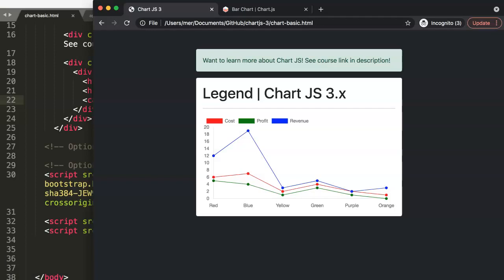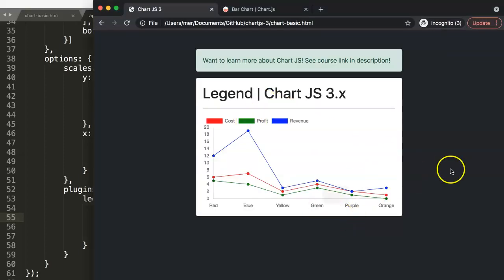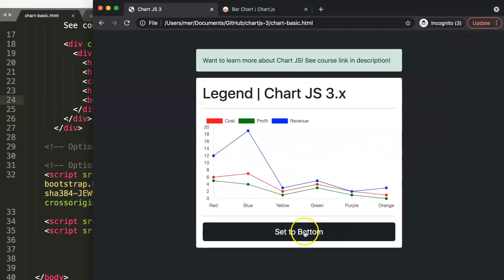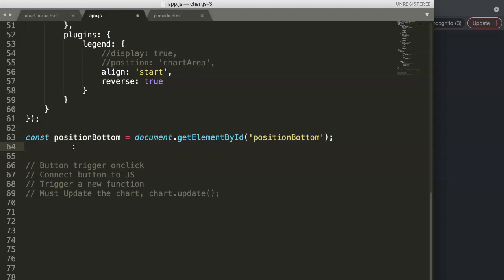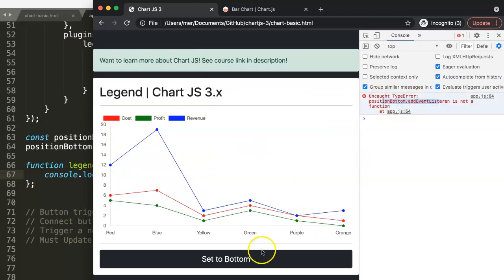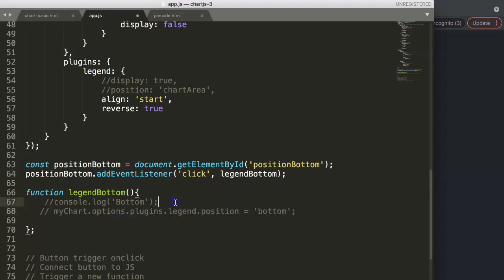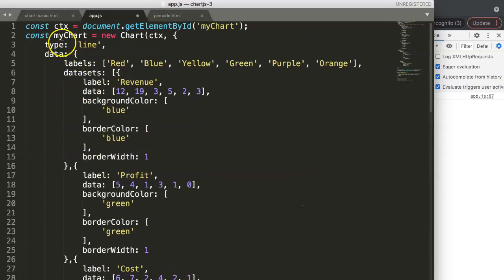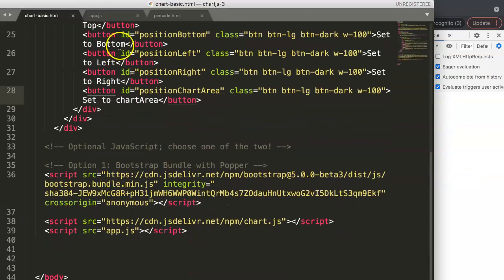Legend Position Update Chart JS 3 | ChartJS 3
Legend Position Update Chart JS 3 | ChartJS 3. In this video we will explore how to use the newly chart JS version 3. Which is exciting but it has some differences. Here will start to create a function that will move the legend position based on a click of a button. We will be using the update function along.

Chart JS Dashboard Series:
👍 Most Liked Video Series: